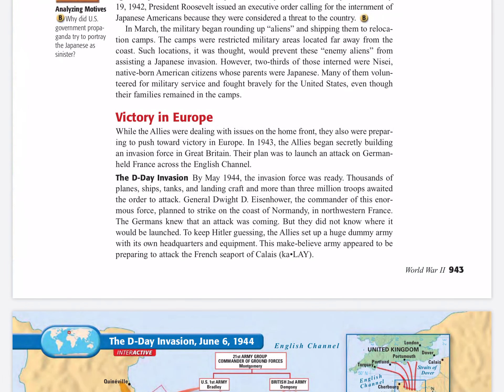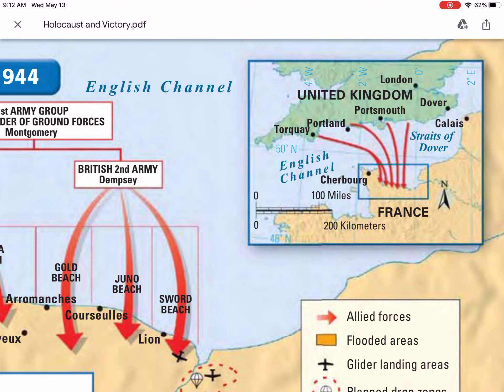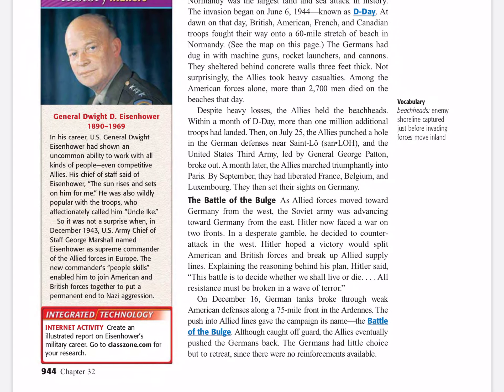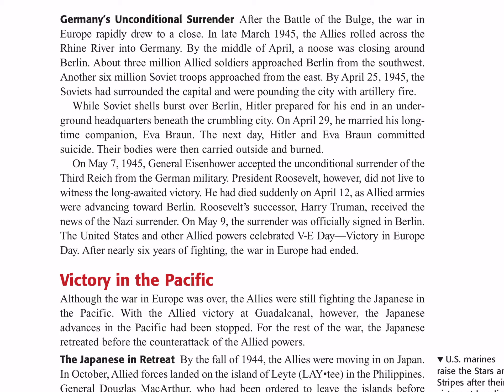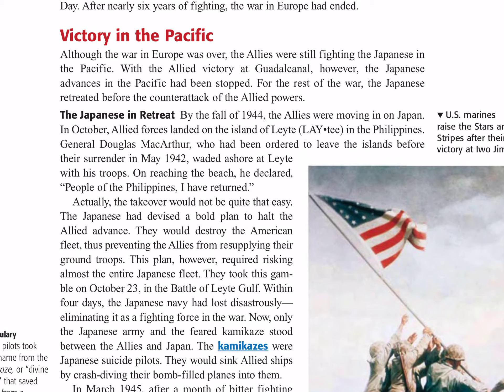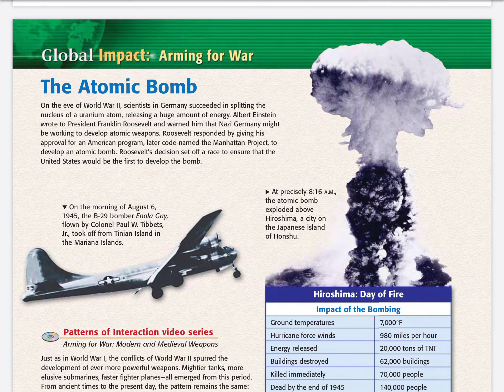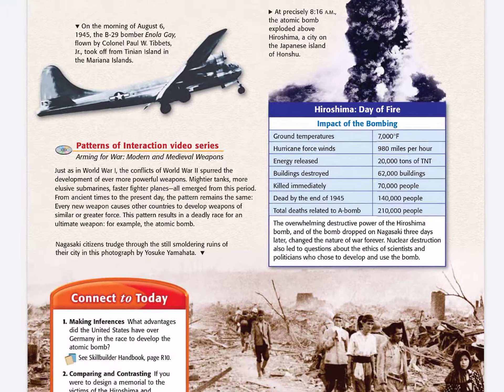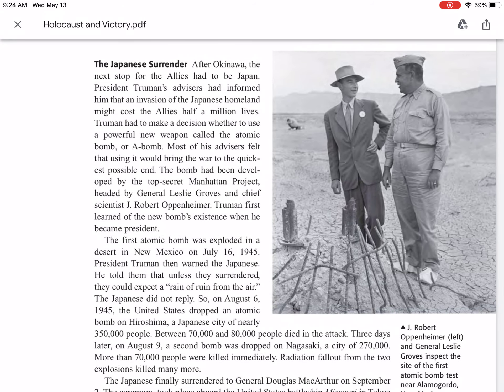The Allied Victory Reading Part 2